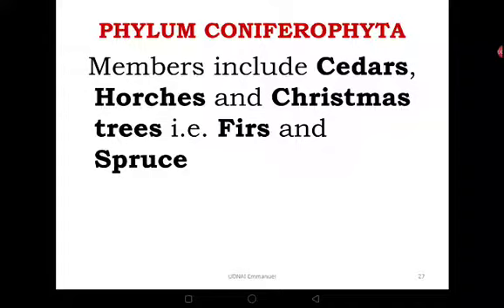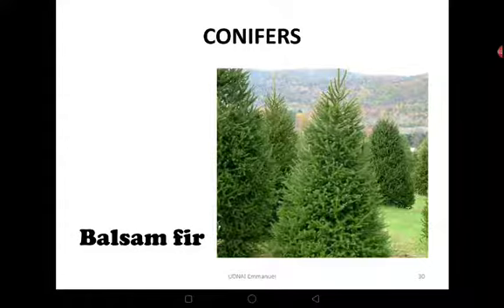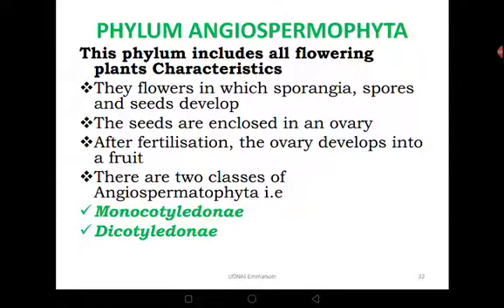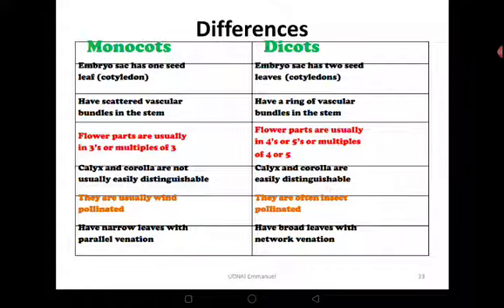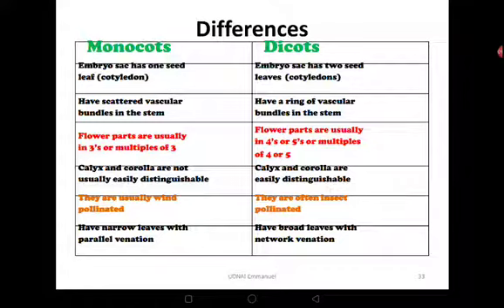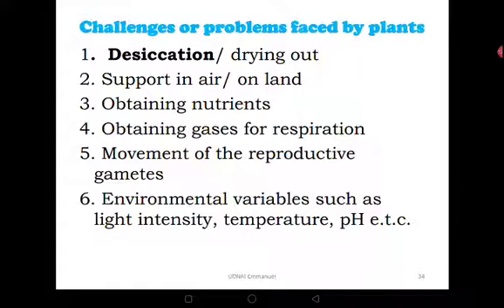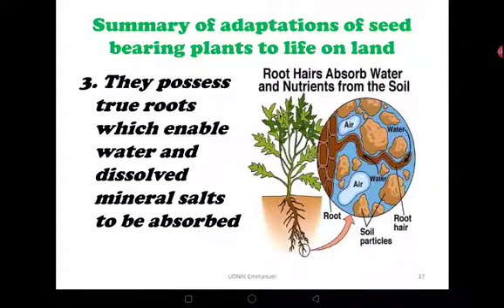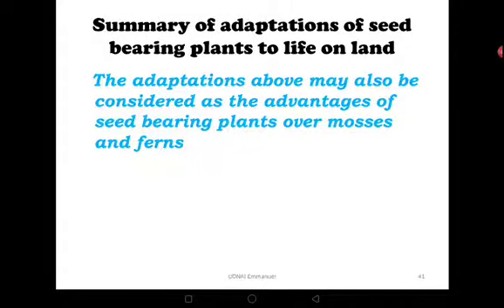Classification A'level lesson 5(annex)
Kingdom plantae continued